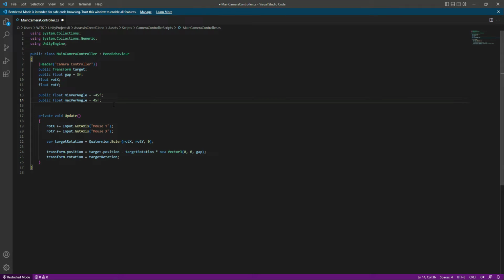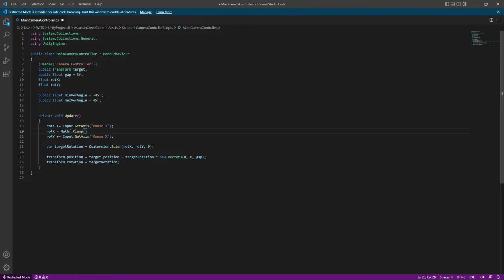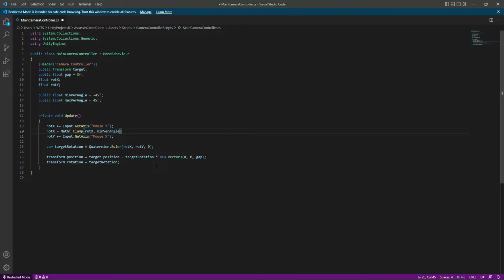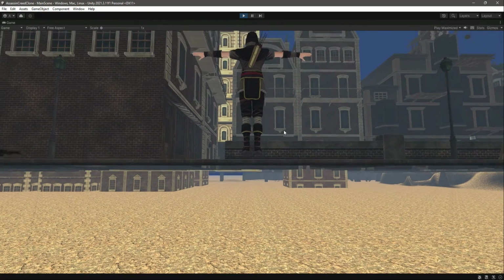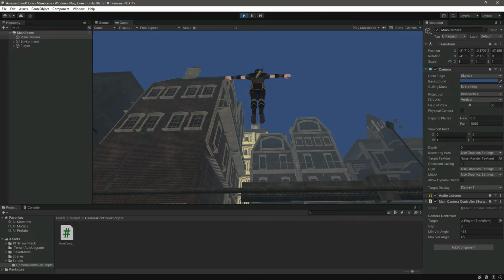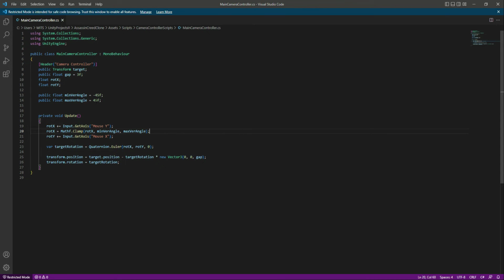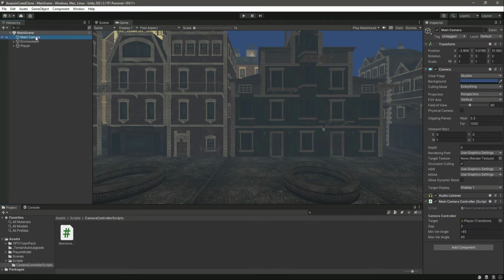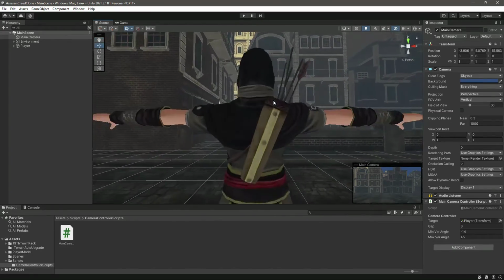Limit Camera Rotation & Angles Unity 3D Game Development Tutorial | Assassin's Creed Mirage Clone